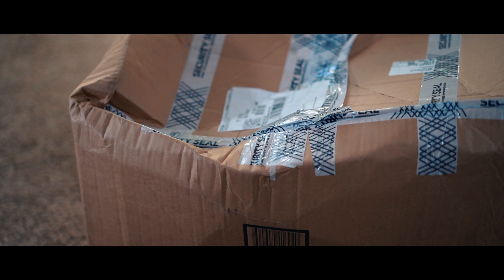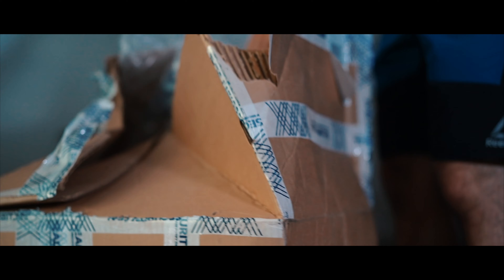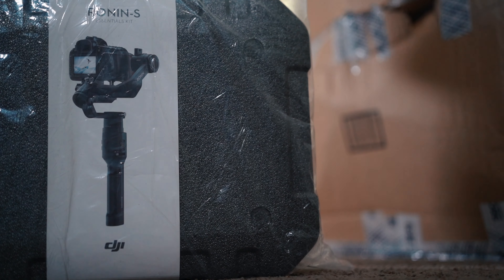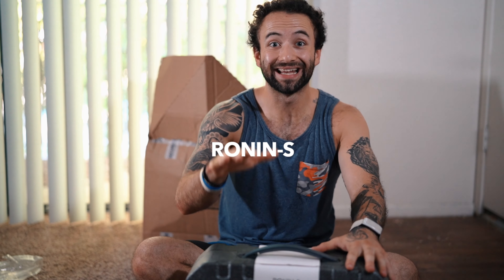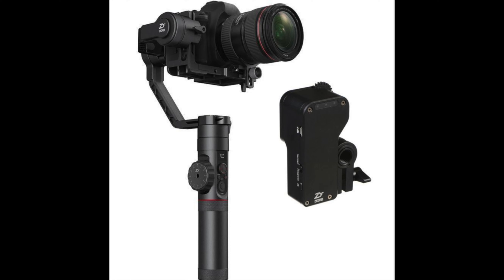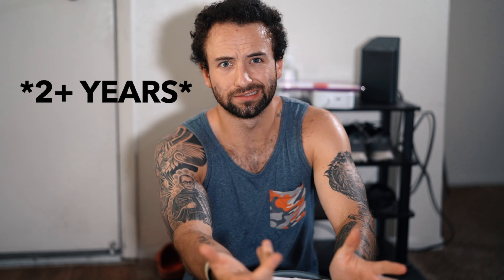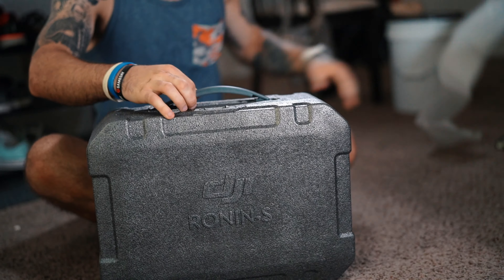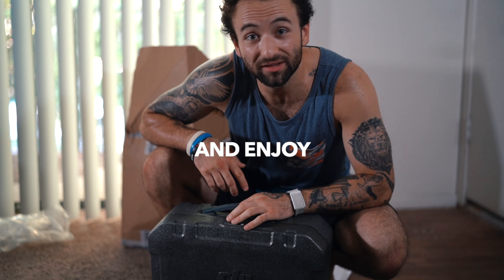Unboxing the DJI Ronin-S to Shoot a Cinematic Sequence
I unbox a DJI Ronin-S to help make my films more smooth and cinematic!
This was a very short, little video, and I was glad my girlfriend, Lauren, let me use her as my test subject for shooting with this.

This was my first time using this so obviously I'm not going to have my gimbal movements perfected, but it was still fun to make!

As always, thank you for taking the time out of your day to watch! It is always very much appreciated :)

-T.